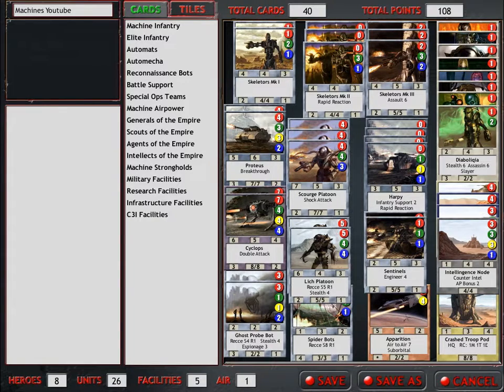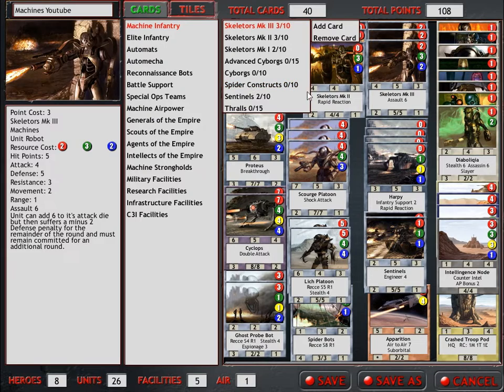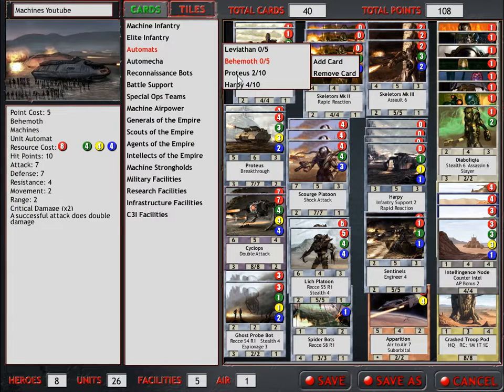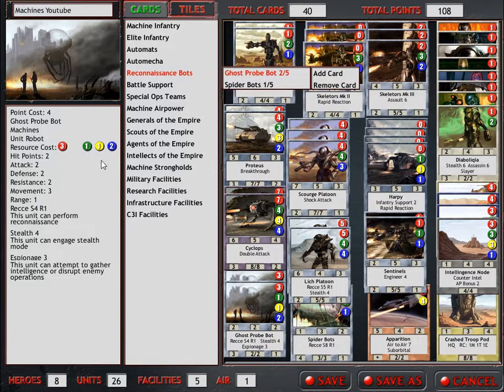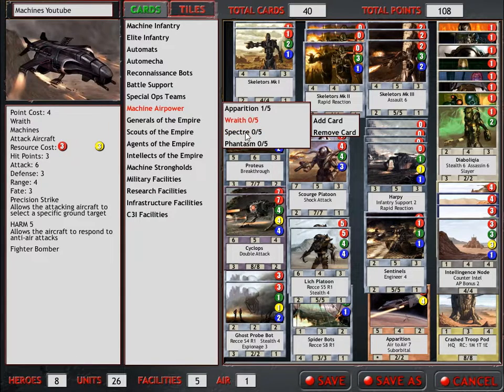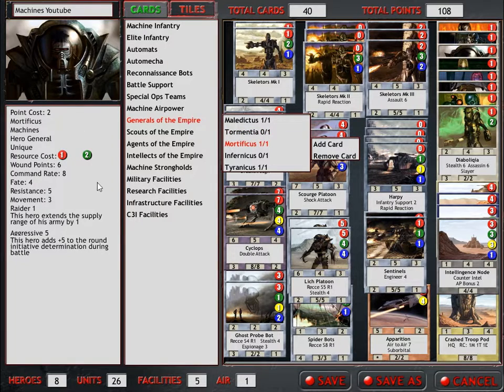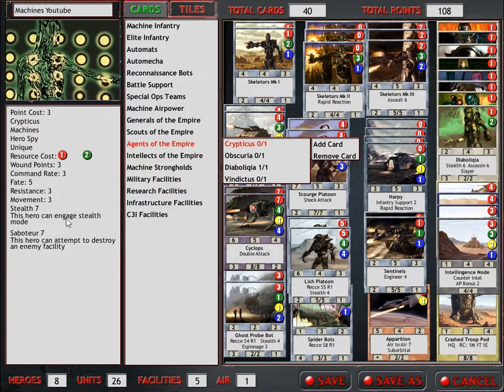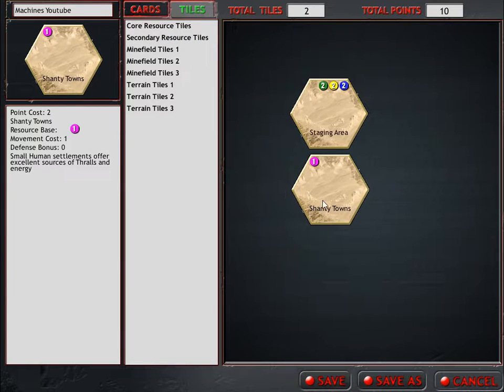Armageddon Empires Machines Deck Build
So here is the deck and my thoughts on how it performed as well as changes I might make in the future.